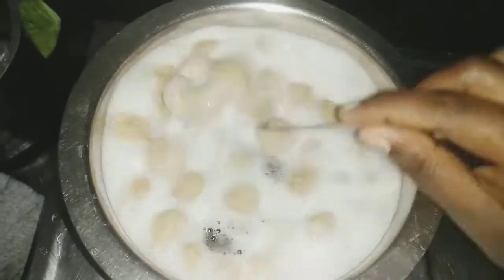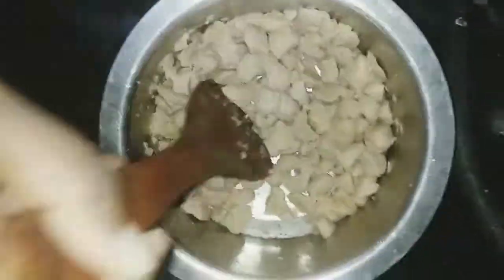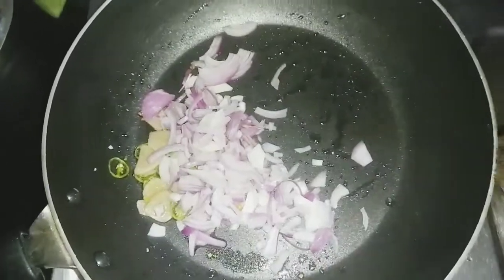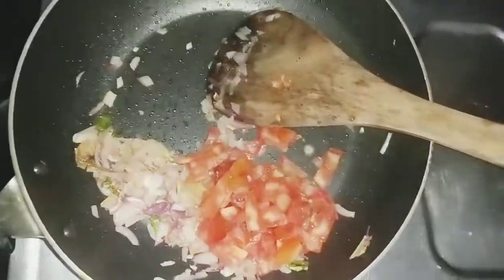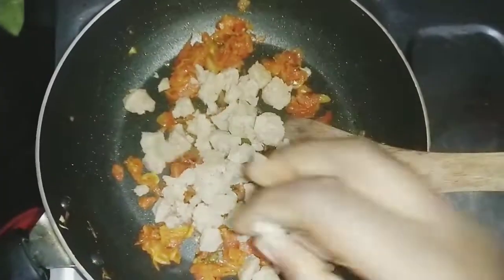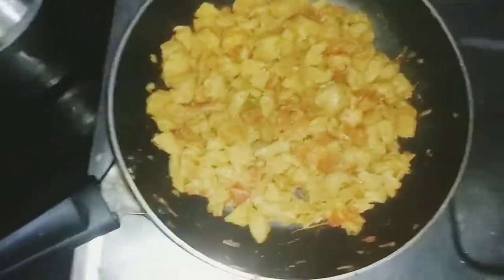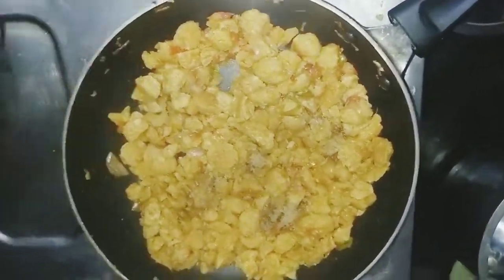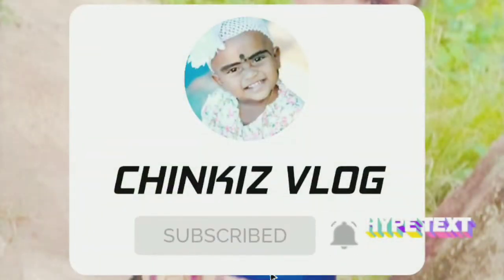northindian recepie soya bhurji#soya